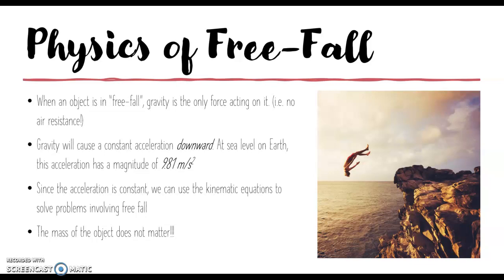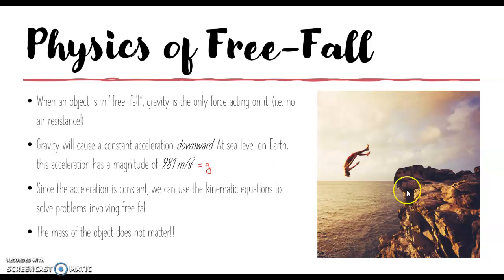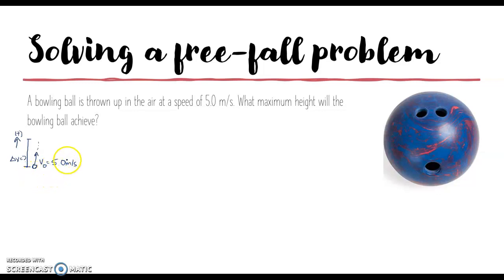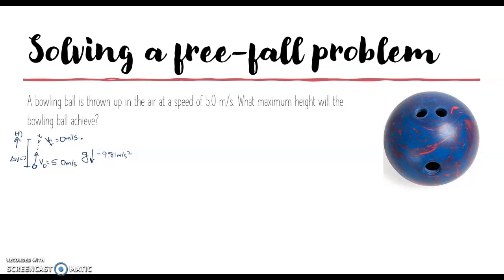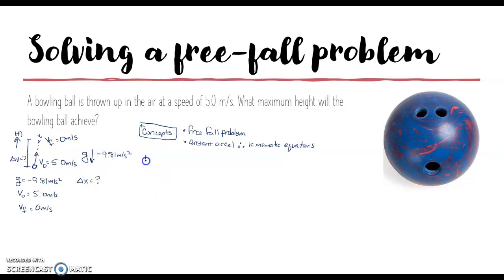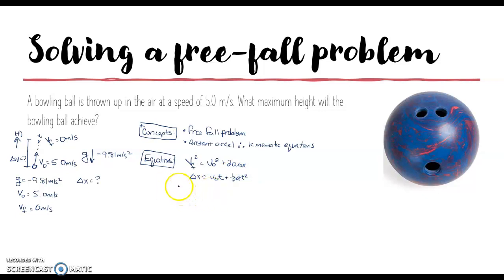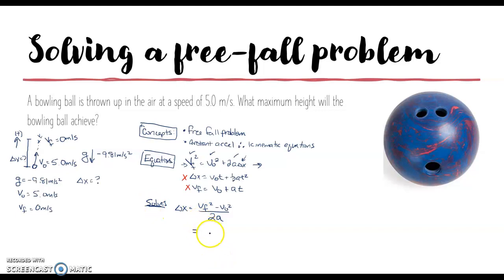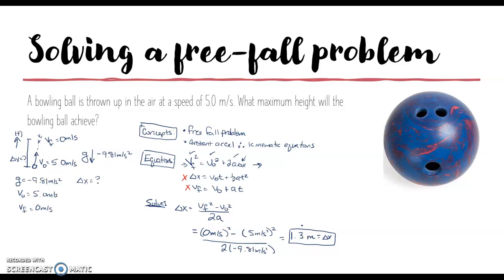Physics of Free Fall